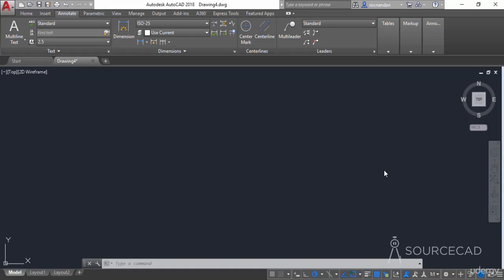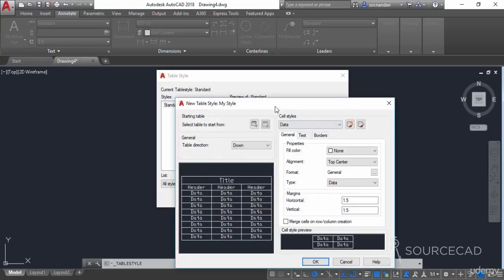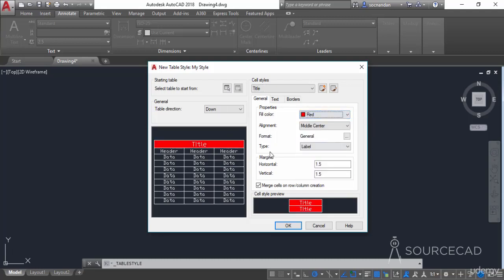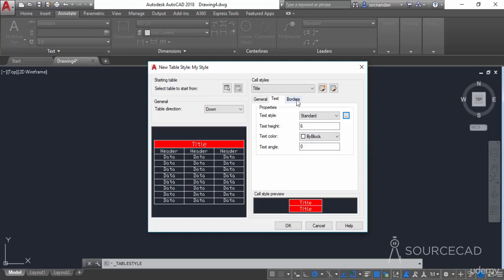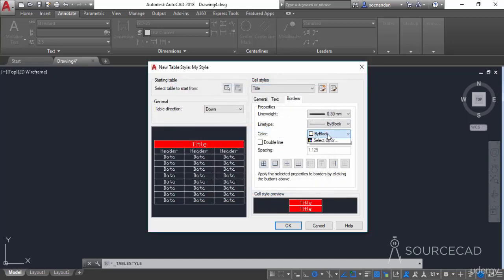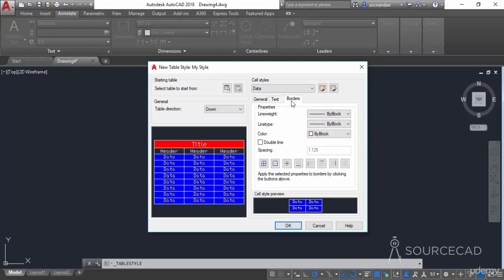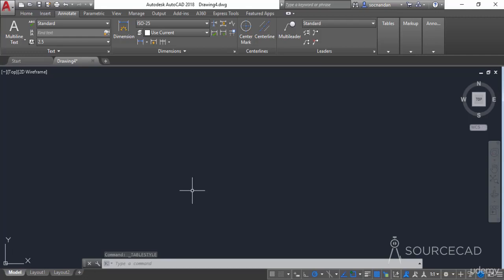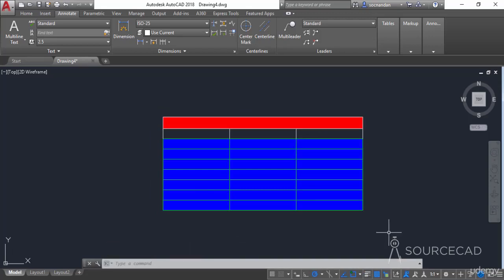5 Creating table style